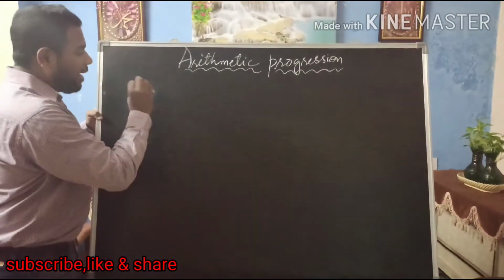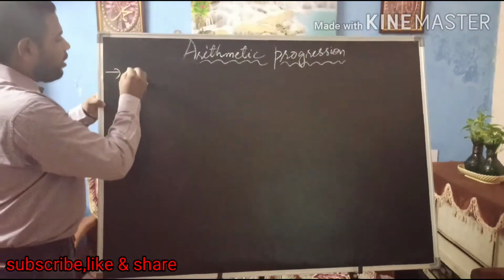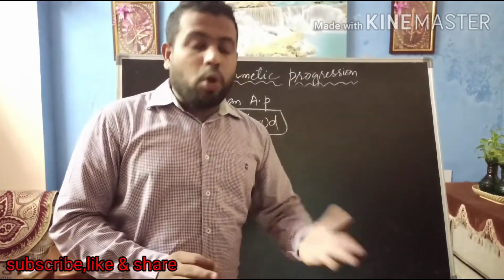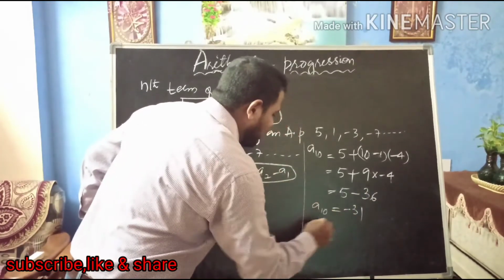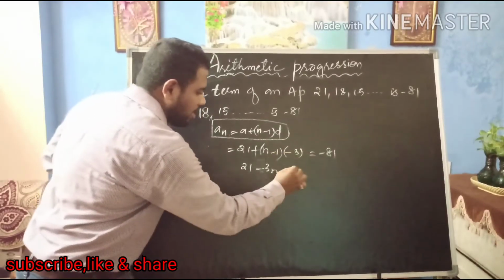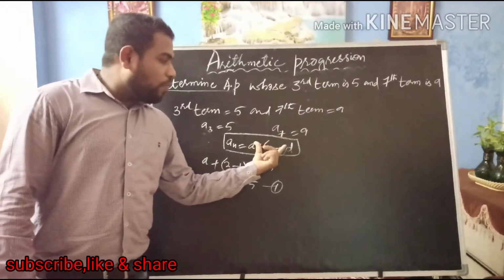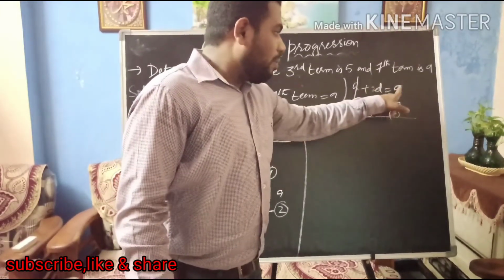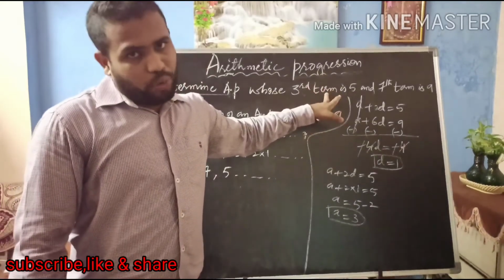Important Questions of Arithmetic Progression#boardexam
This video will help the students to clear their doubts about the Topic Arithmetic Progression and will Get Motivated to work even harder to achieve any Goal set in their respective lives...